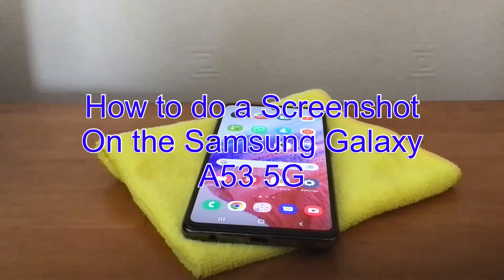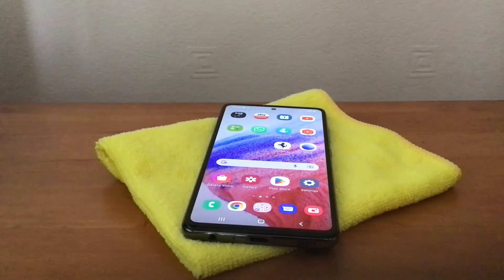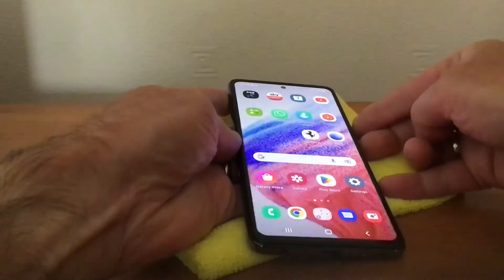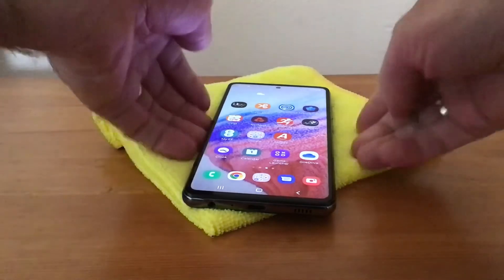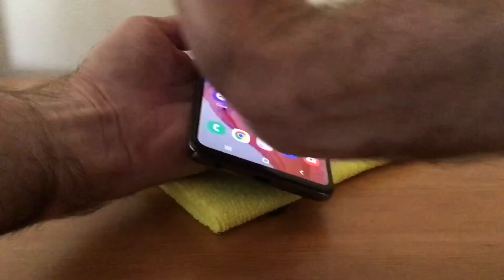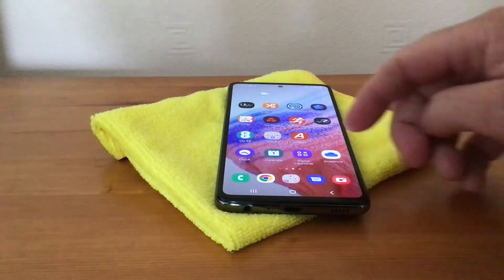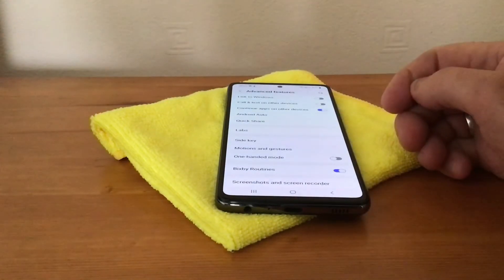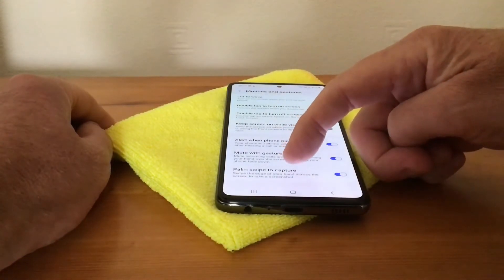How to do a Screenshot on the Samsung Galaxy A53 5G Phone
It’s great to share things we see online and one of the easiest ways is to take a screenshot, I’ll show you how to do this in two different ways on the Samsung Galaxy A53 5G phone.